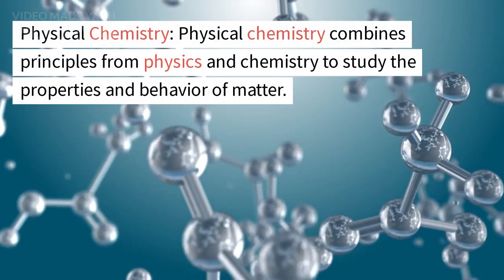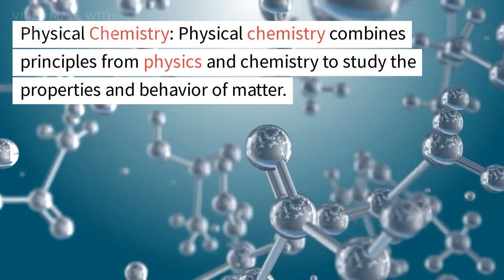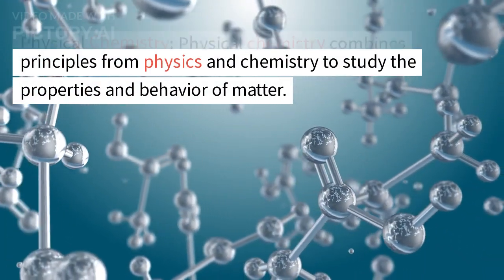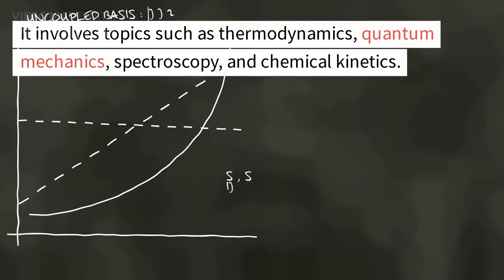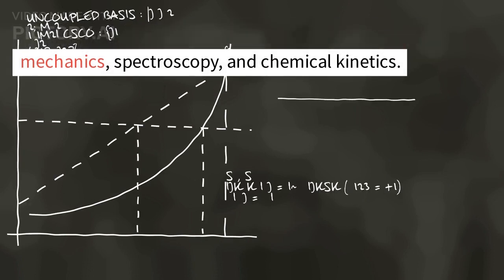Chemistry Explained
Embark on a captivating journey through the realm of chemistry in this educational lesson. From the tiniest atoms to complex chemical reactions, we delve into the fundamental principles that govern the behavior of matter. Join us as we unravel the mysteries of the periodic table, exploring the properties, structures, and interactions of elements. Discover the building blocks of molecules and explore the intricacies of chemical bonding. Delve into the fascinating world of chemical reactions, understanding the factors that influence their rates and outcomes. Through engaging discussions and hands-on examples, we explore the applications of chemistry in everyday life, from pharmaceuticals and materials to environmental science and energy production. Whether you're a budding scientist or simply curious about the world around you, this lesson offers a comprehensive introduction to the wonders and importance of chemistry. Get ready to expand your knowledge and appreciate the profound impact of chemistry on our world.